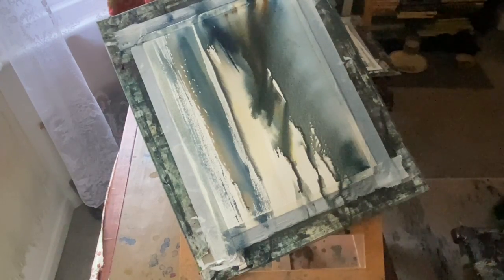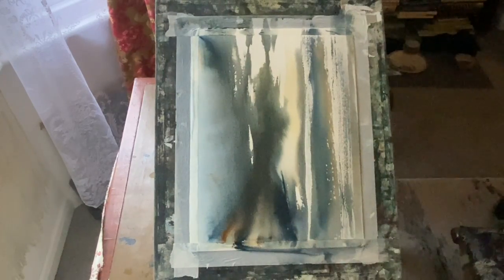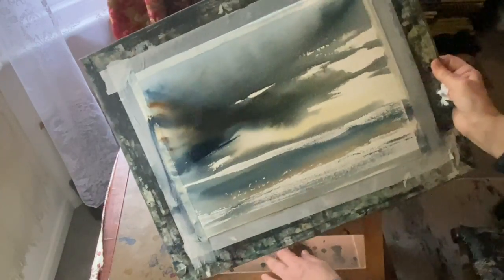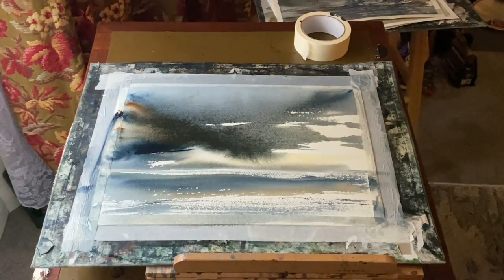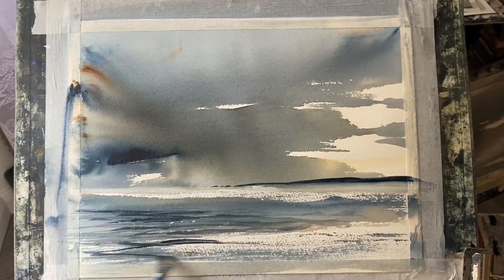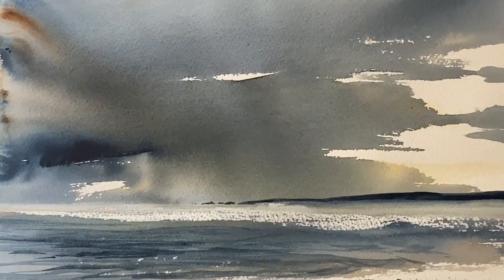Loose Watercolour Sky Practice: Painting up a STORM! Wet in Wet Sky & Seascape Watercolor Tutorial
In today's demo I share another one of my daily sky practices, a seascape focusing on the sky, trying to get the impression of an atmospheric and stormy sky with the light shining through the clouds.  I use Saunders Waterford cold pressed paper, indigo, burnt and raw sienna, paynes grey, and prussian blue, with hake and flat brushes, but please feel free to use whatever colours and brushes you like and are comfortable with if you try something similar.
My board is at an angle of about 45-60 degrees.
Many thanks to my lovely Patrons for your support!